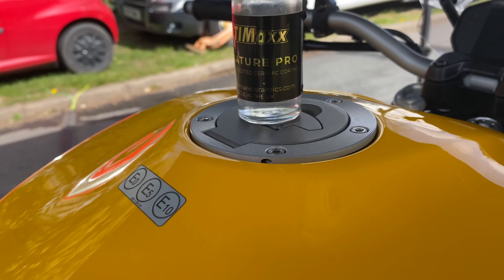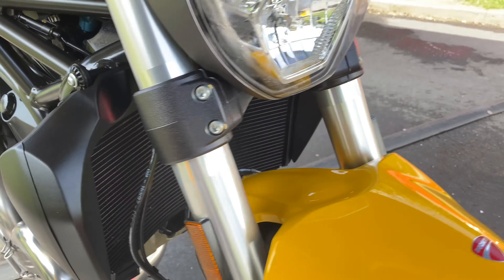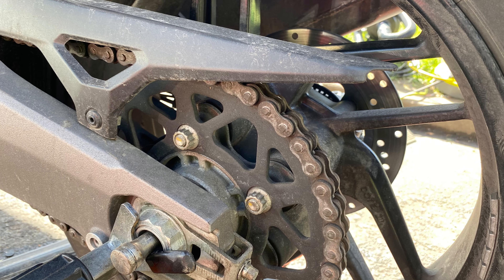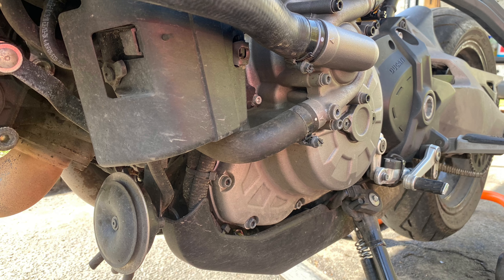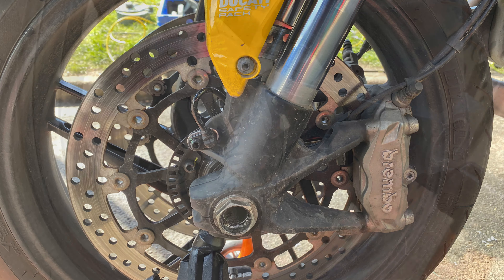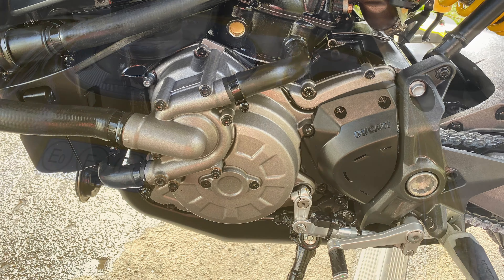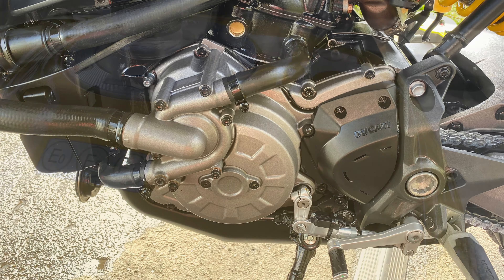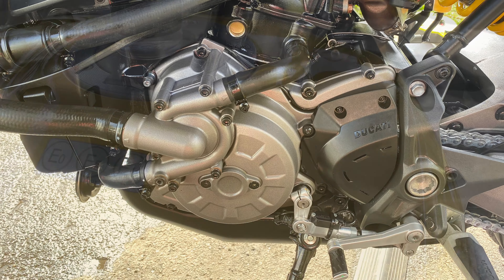Ducati Monster Full Works Valet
Second one of the day. New
Client with his Ducati monster in for a “Trott Full Works” valet

2 hours on the dot and she looks as good as new if not better! (Client couldn’t believe his eyes)

Not only is she looking like new, she’s fully fully protected with acf50 and @ultimaxxceramics.

Get yours booked in now
A "Trott Full Monty" valet generally can be done within 2 hours @ £70 an hour. Thats a complete Valet getting your pride and joy looking like it just rolled out of the showroom. Not only will it be looking mint again it will also include a good coating of ACF50. I will be continuing this special for the next month as its been such a hit. Be-spoke cleaning of Harley's, adventure bikes, Classics and tourers charged @ £75 an hour. I can now offer the full range of Ultimaxx Ceramic Paint Protection. From the NanoMaxx Yearly protection to the ultimate Signature Pro Reserve for that 5 year protection. Please enquire for price and details.

Same as above but includes machine polish/paint correction , @ultimaxxceramics